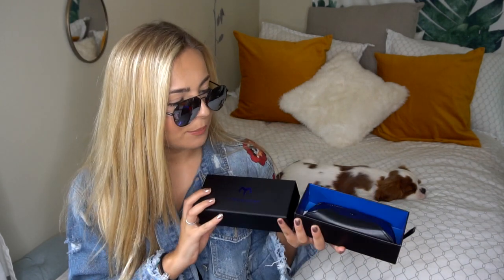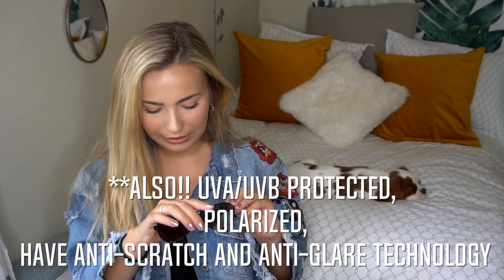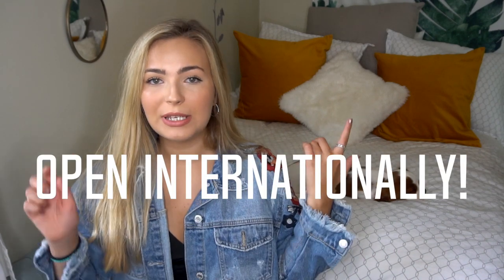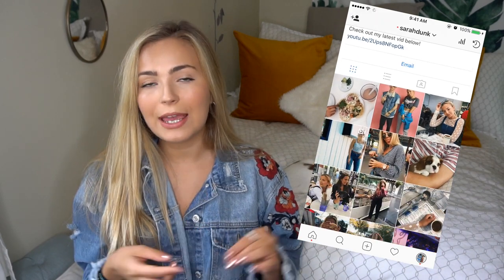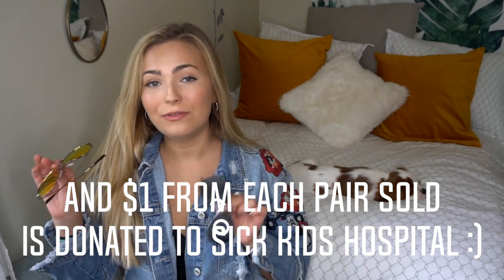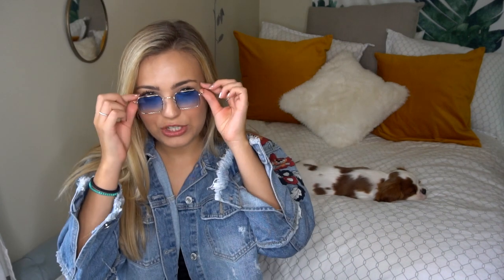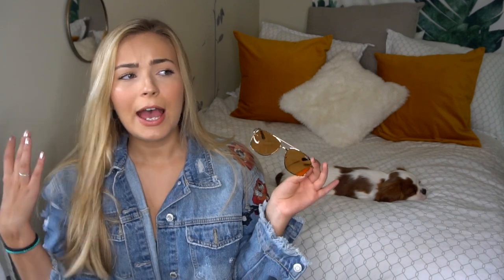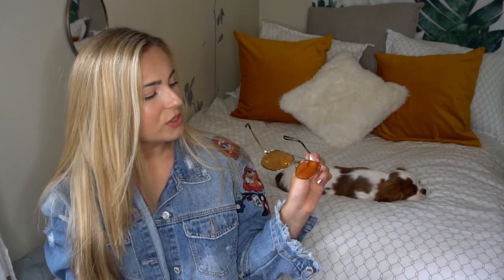How I Style Colourful Sunglasses for Fall! - MarsQuest, Gigi Hadid Vogue Eyeware & MORE!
WANT TO WIN A FREE PAIR OF THESE SUNGLASSES!?
OPEN FOR DETAILS TO LEARN HOW!

CONTEST DETAILS!!
*Do you want to win a free pair of Marsquest Force model sunnies?! Who wouldn't...? Please follow the link below and also be sure to follow myself and Marsquest on Instagram for extra entries and updates!

Somewhere In Between